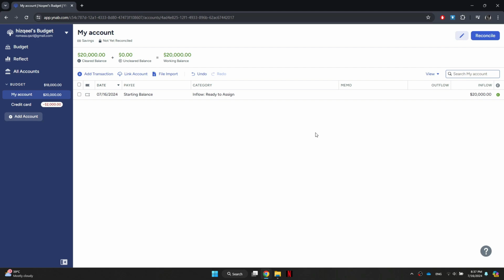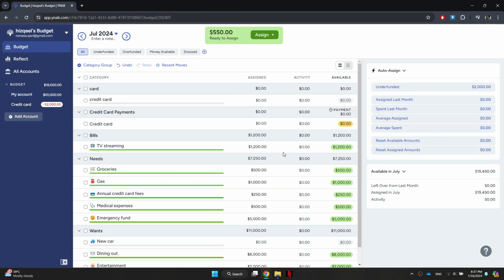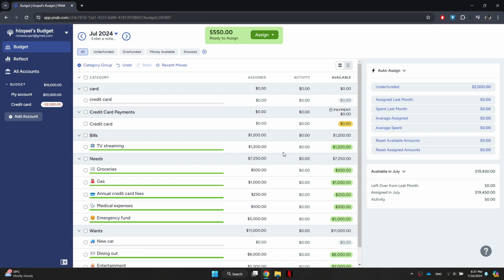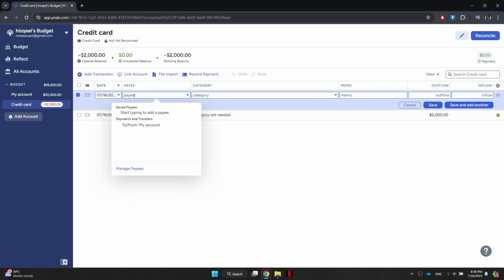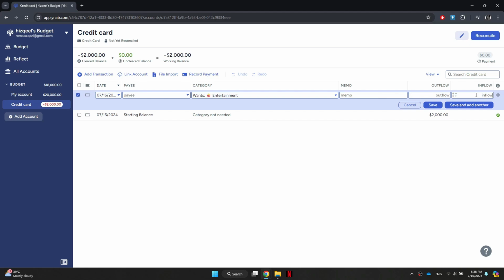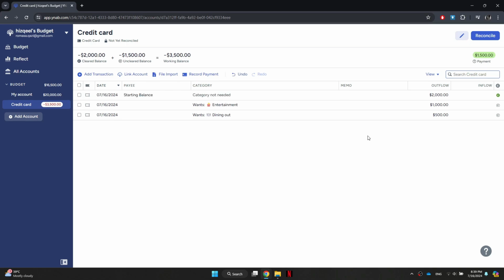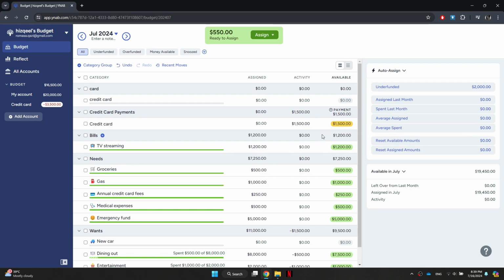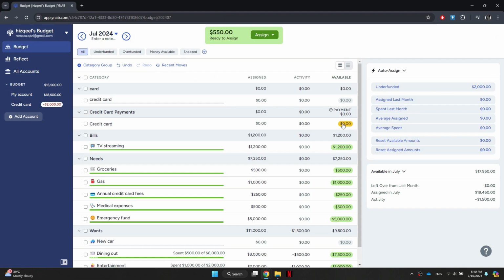How To Manage Your Credit Card Payments With Ease Using YNAB | Tutorial (2025)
How To Manage Your Credit Card Payments With Ease Using YNAB

👉 In this tutorial, we will show you how to effortlessly manage your credit card payments using YNAB. Learn how to stay on top of your finances and avoid unnecessary debt by utilizing this powerful budgeting tool. Let's take control of your credit card payments together!